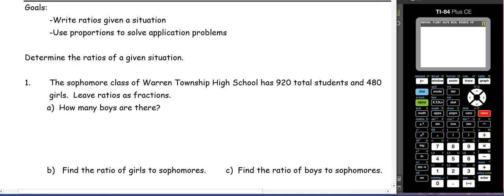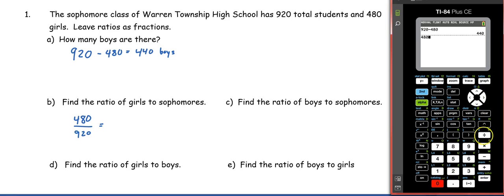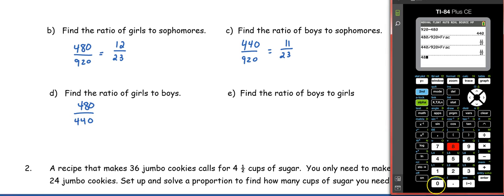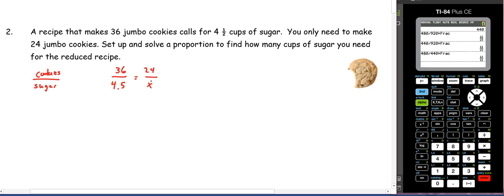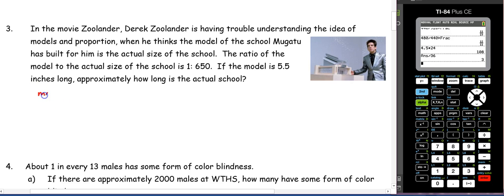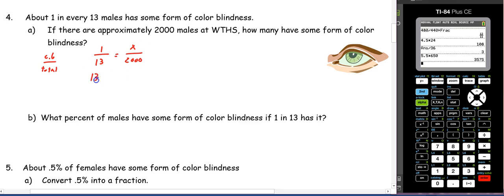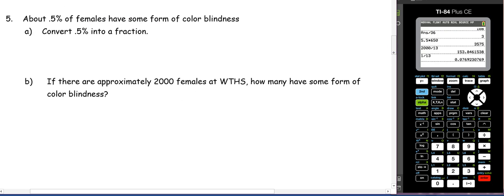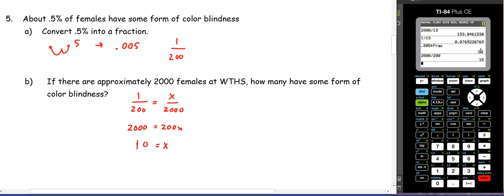Unit 1 Day 8- Proportion Applications